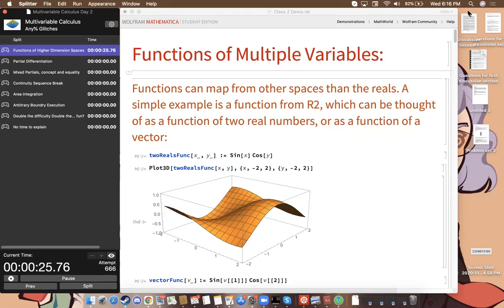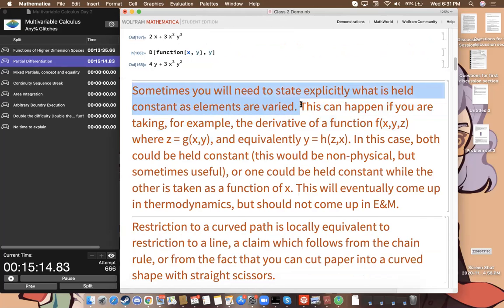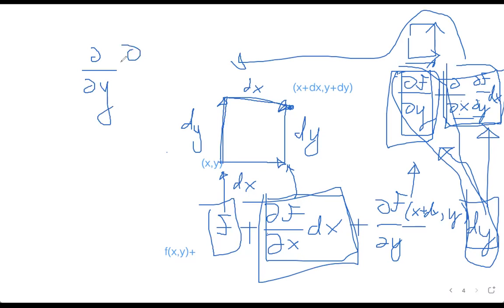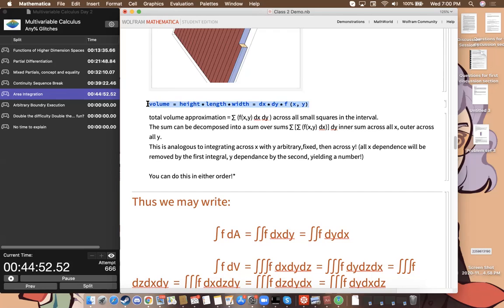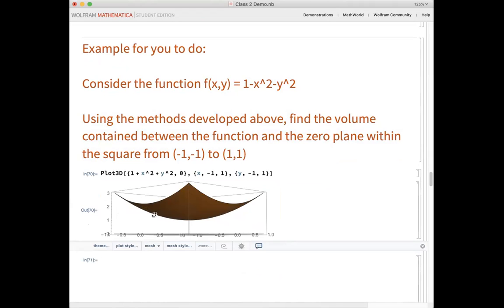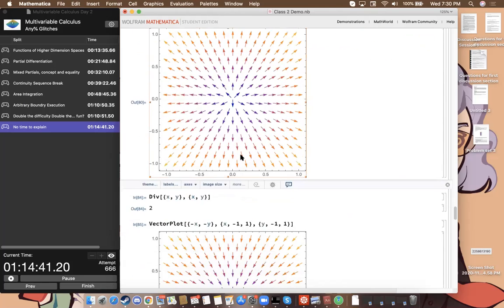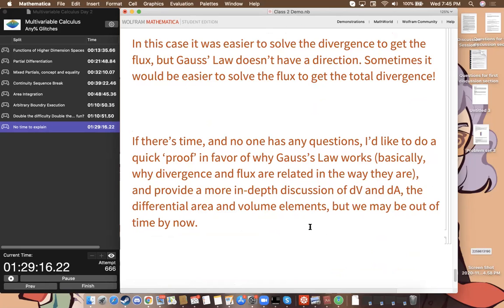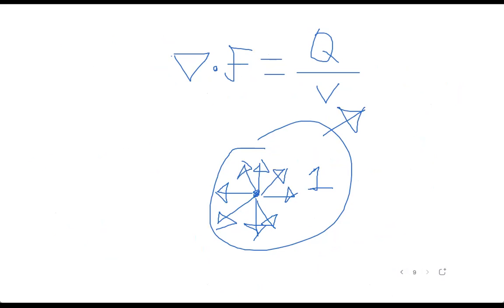Functions on vector spaces any%